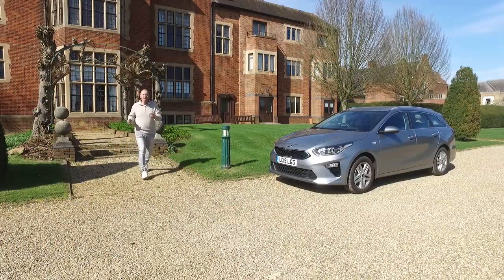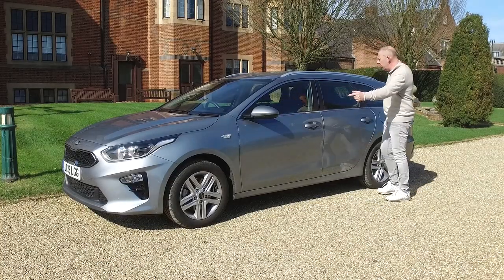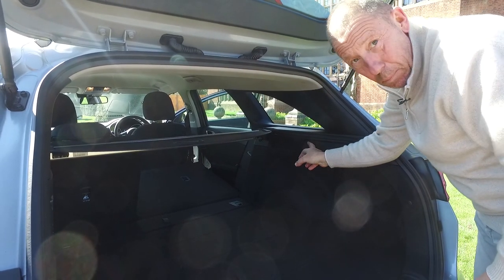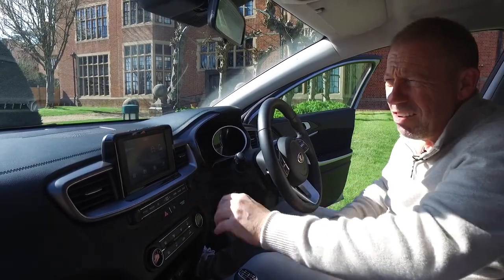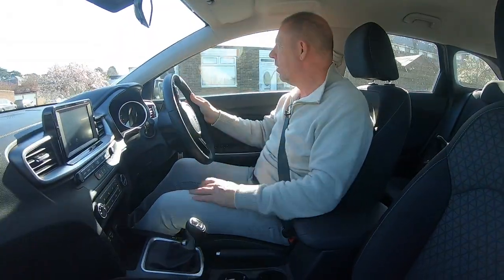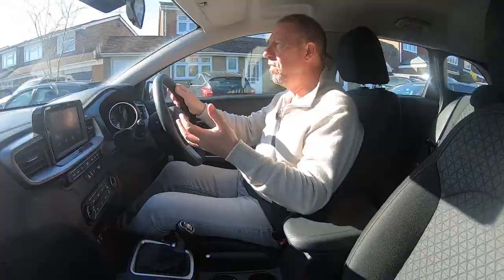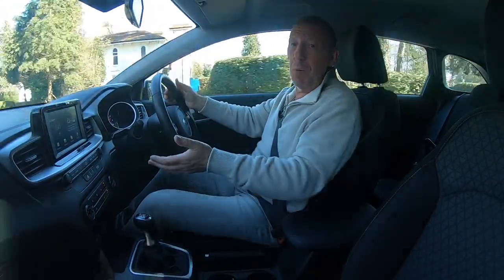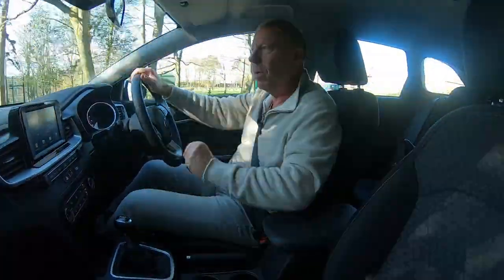Kia Ceed Sportswagon: Family Estate; Comfortable; Economical:Kia Ceed Sportswagon Review & Road Test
The Kia Ceed Sportswagon is a good roomy sized family estate that’s definitely worth considering. Its a similar size to the Ford Focus Estate & the Volkswagen Golf Estate, with diesel or three-cylinder petrol power engines available. With good equipment levels on offer as well as a comfortable and high quality interior, its got a lot going for it.
The spacious boot is a major selling point for the Kia Ceed Sportswagon, which is definitely one of the more practical options in the compact estate sector. This new Ceed Estate is wider and longer than its predecessor meaning there’s more space for the passengers too.
The Kia Warranty, leagues ahead of most rivals, gives you seven years of cover up to 100,00 miles with the first three years include unlimited mileage, plus you also get one year’s free roadside assistance. Kia offers two servicing packages, Care 3 and Care 3 Plus, designed for three and five years respectively at a cost between £300 to £600 for all-inclusive maintenance.